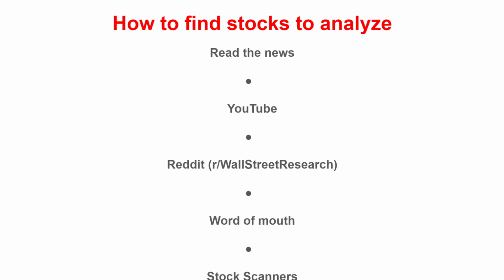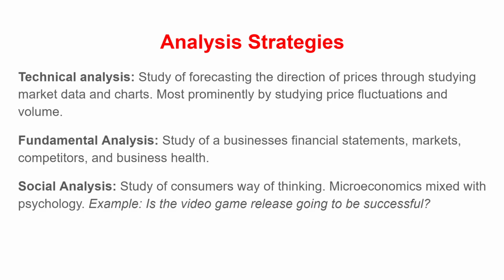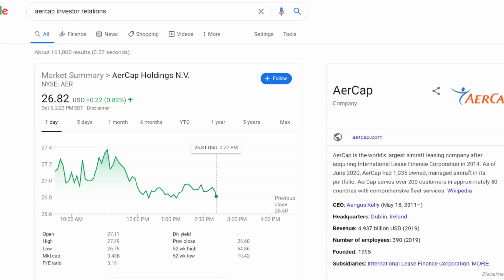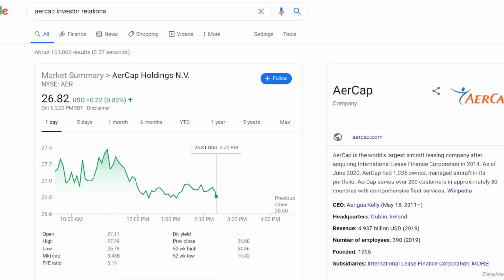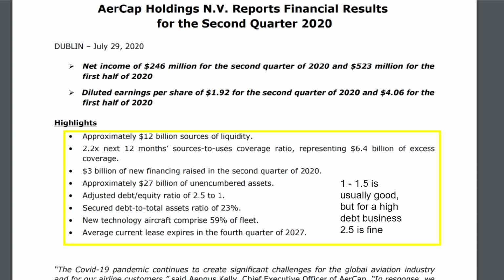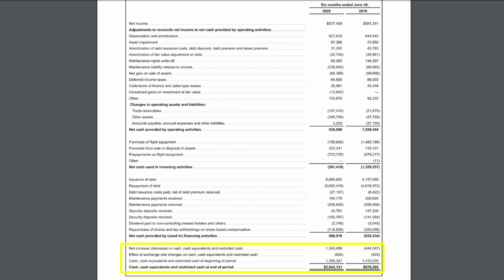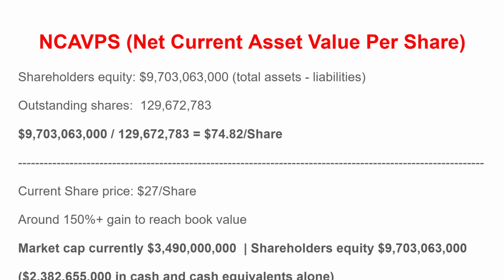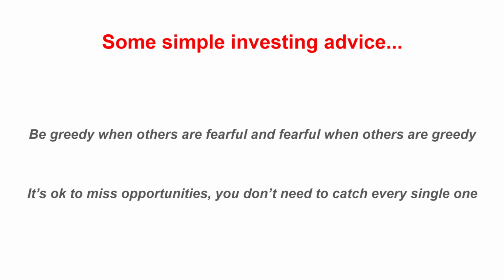How To Analyze Stocks For Beginners!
How to analyze stocks for beginners! If you're a beginner looking to learn how to do stock analysis than this tutorial will help get started with stock market analysis and investing research.